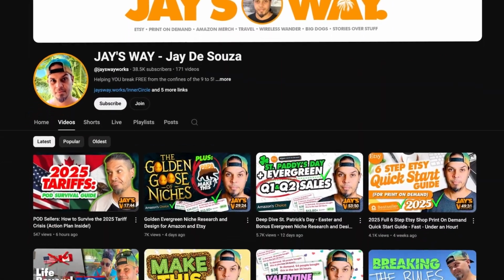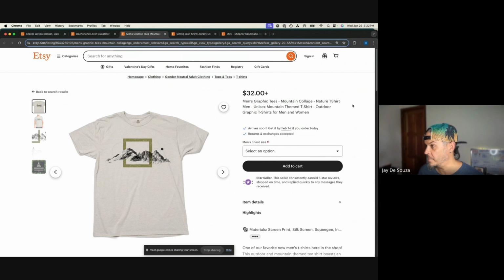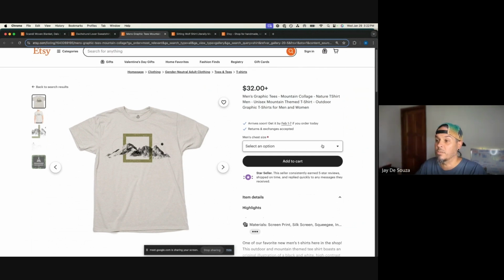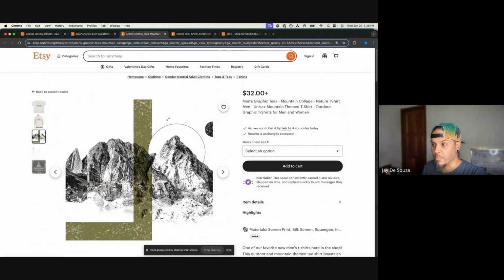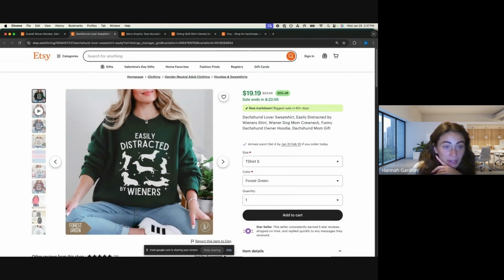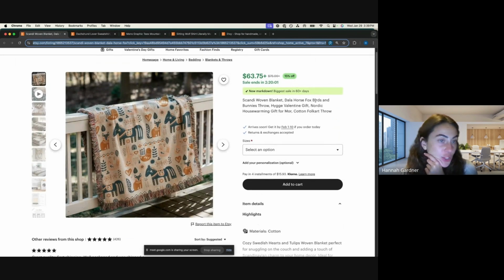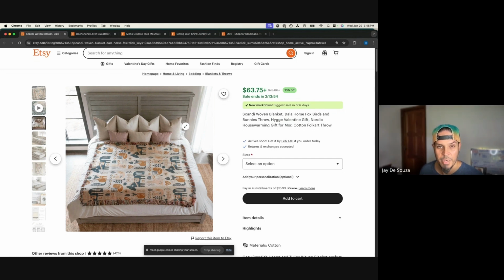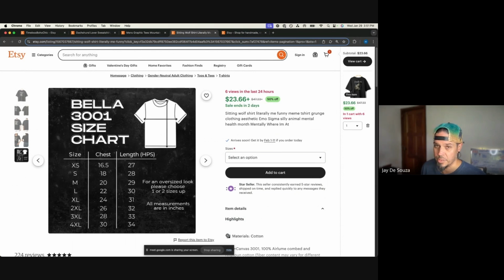Critiquing Etsy Print On Demand Listings LIVE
In this live episode, we’re joined by Jay from Jay’s Way, a print-on-demand expert who’s here to critique Etsy listings in real time!

If you’ve ever felt stuck with your designs or struggled to make sales, this is the perfect breakdown to help you turn your C-grade designs into A+++ money-makers.

🎯 If you’re brand new to Etsy or already selling but struggling to scale, these proven design tips & SEO tips can help you stand out, attract more buyers, and boost your revenue.

0:00 Intro
0:31 Top Tips by JAY to Master POD Designs
10:20 #1 Product - Live Listing Critiques
20:47 #2 Product - Live Listing Critiques
28:44 #3 Product - Live Listing Critiques
35:31 #4 Product - Live Listing Critiques
40:56 Conclusion